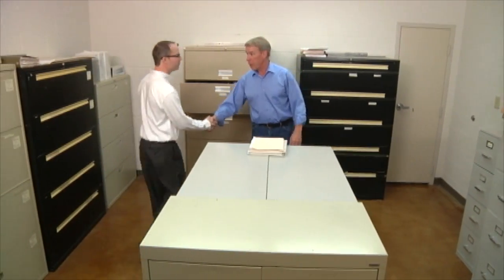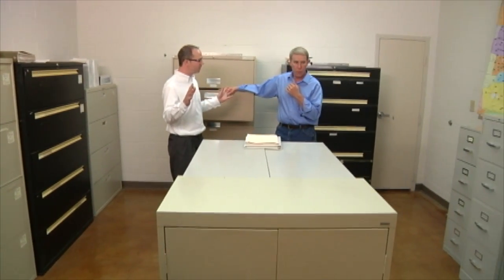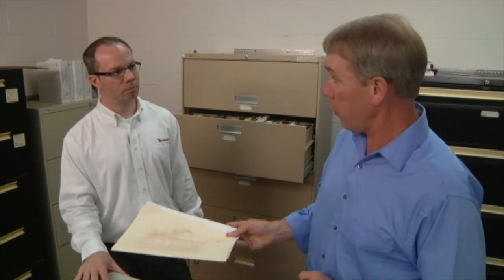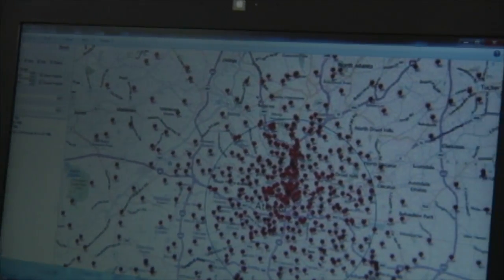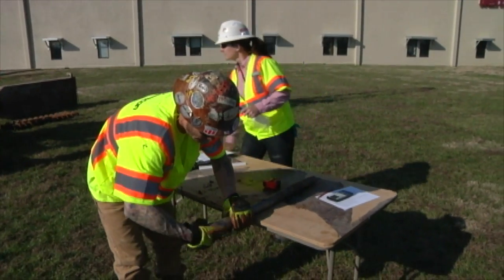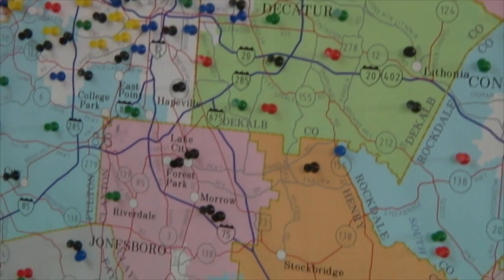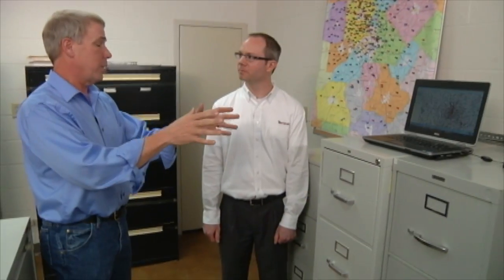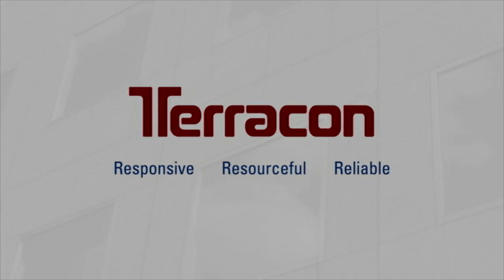Site Characterization Services: Step 1 Data Mining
Terracon accomplishes data mining with a GIS-based platform that manages vast amounts of geospatial information from thousands of locations across the country. This provides our clients with better information right at the start of a project.